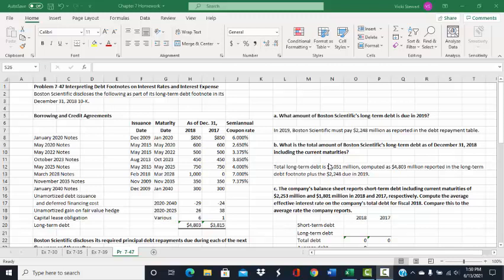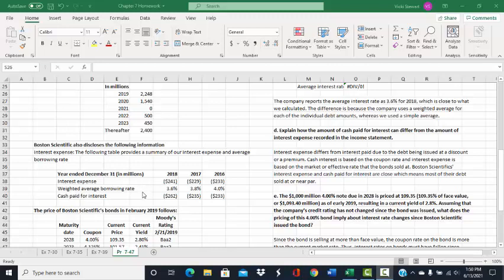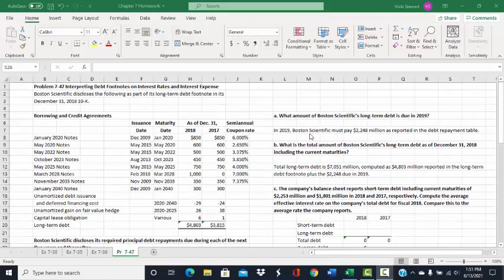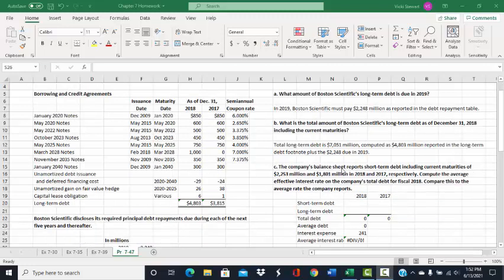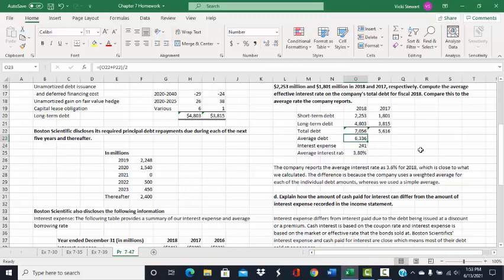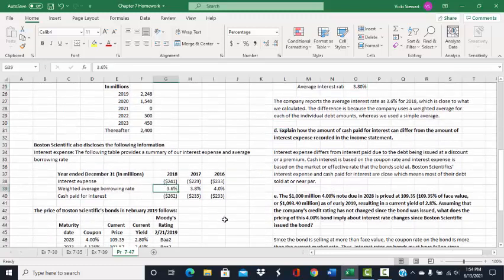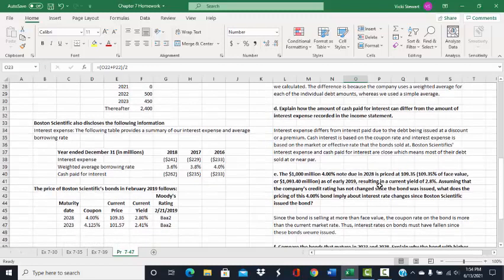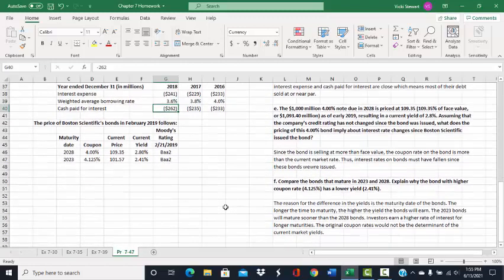Problem 7 47